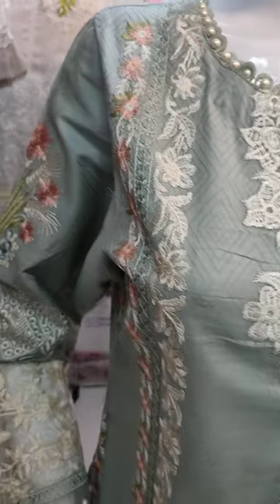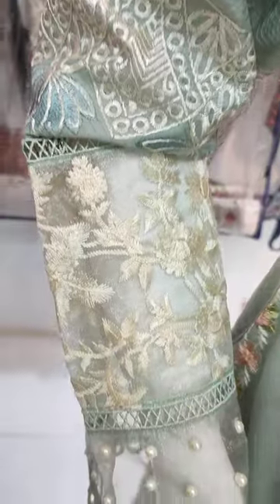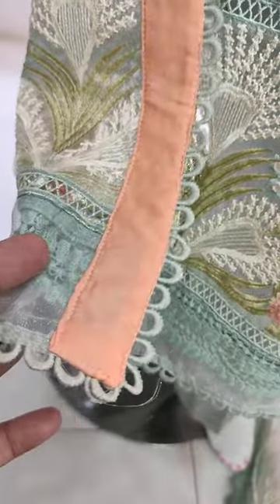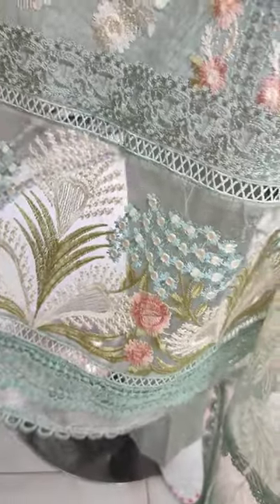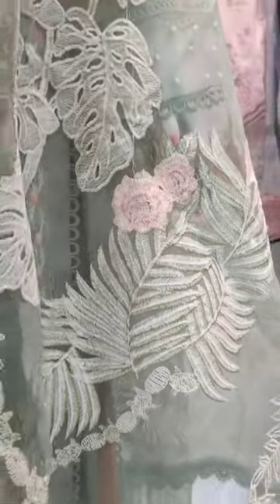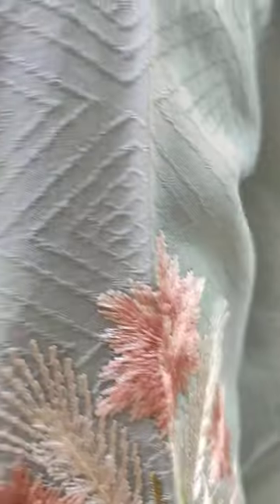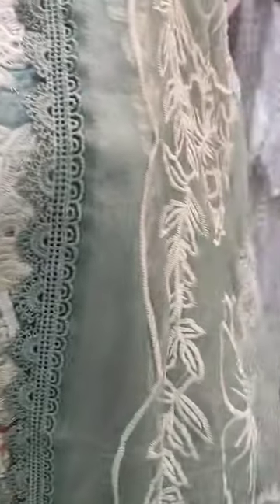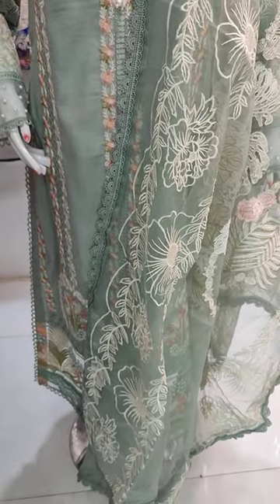Designer Collection // Pakistani Fashion Brand // Ladies Dress // Unstitched RP 5500 //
SAQAFAT Collection

Stitched Dress

Pakistani designer dresses for